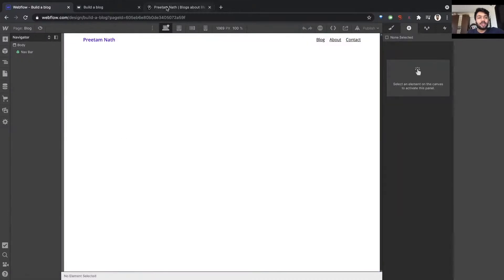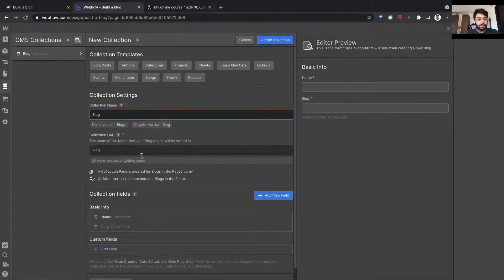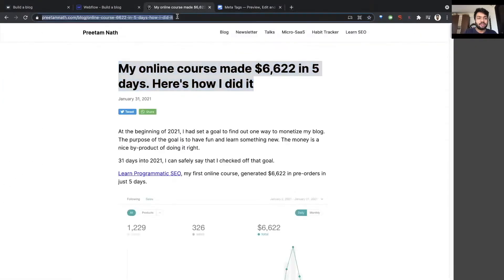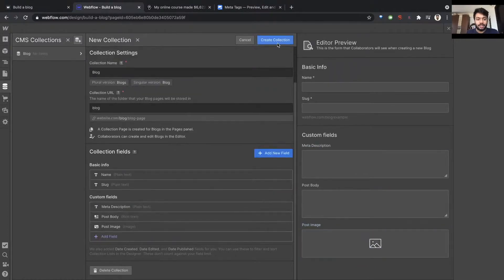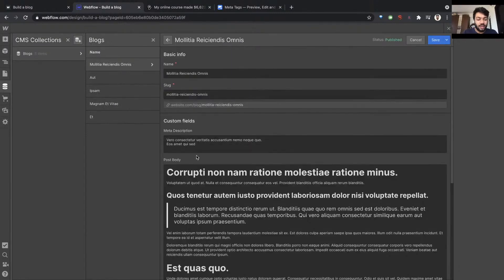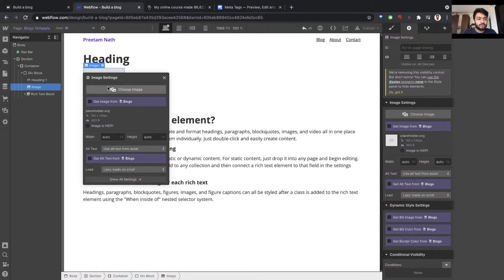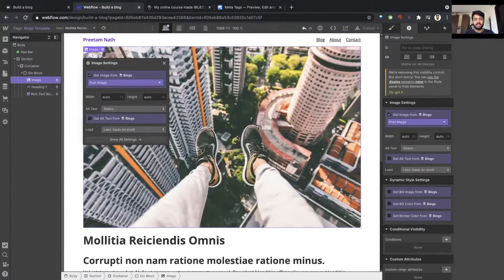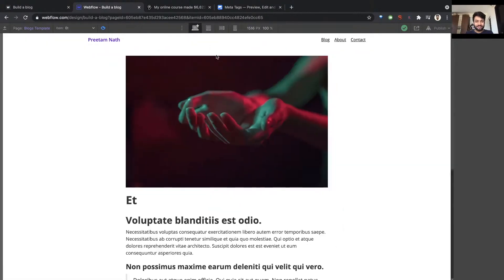How to Build a Webflow CMS Blog and Blog Post Page - Tutorial for beginners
Learn how you can publish blog posts on Webflow by creating a CMS collection and connecting its elements to a page.

The blog post page is the template using which Webflow generates each new item in your CMS collection. Designing the blog post page is a one-time action, after which new blog posts get published whenever you update the CMS.

See the final version of the blog built using Webflow in this tutorial series